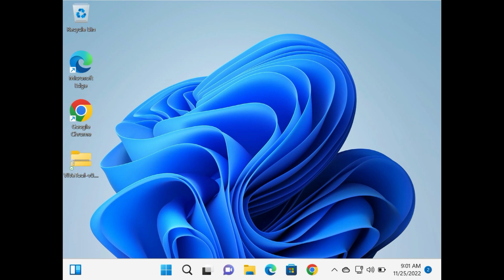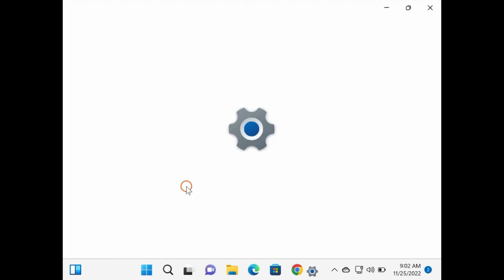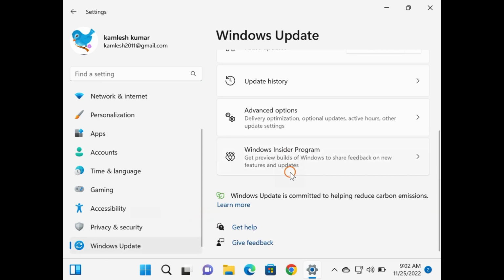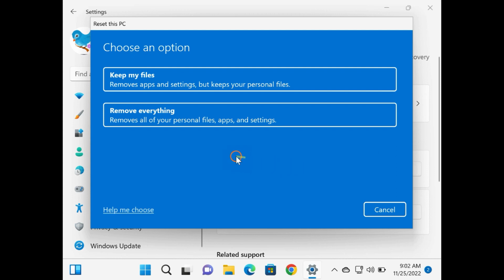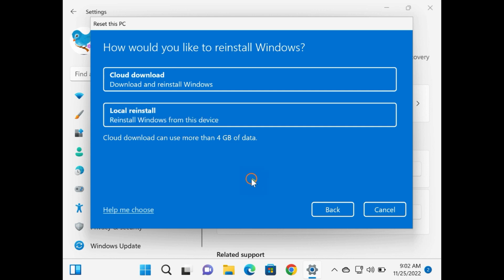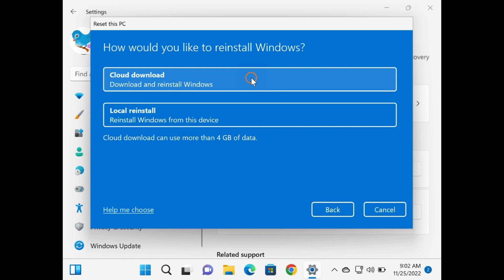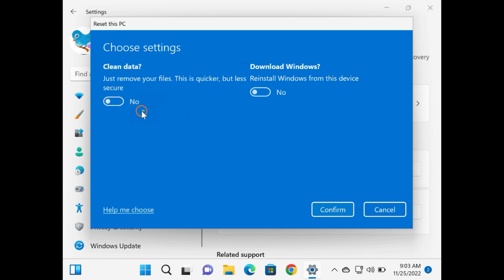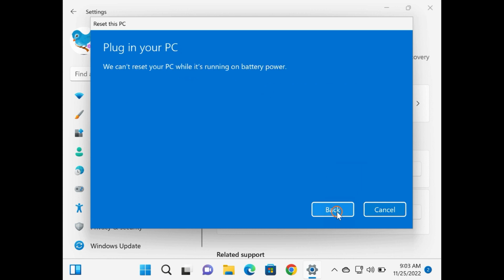How to Reset Windows 11 by Wiping all Data | GearUpWindows Tutorial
In this video, we will guide you on Resetting Windows 11 by erasing all Data.

Due to some reason, if you want to reset all the data and settings of Windows 11, for instance, if you want to sell your PC, first, open the Settings app by pressing Windows + I keys from the keyboard.

Alternatively, click on the Start button from the taskbar and then select the Settings gear icon.

On the Settings window that appears, select the Windows Update category from the left-side pane, and then click on the Advanced options tab on the right-side pane.

Next, click on the Recovery option.

Click on the Reset PC button next to the “Reset this PC” option under the Recovery options section.

On the pop-up window that appears after doing the above steps, you will see two options:-

Keep my files

Remove everything

Click on the Remove Everything option. Windows 11 will erase the whole data and settings if you choose this option, and you will get a totally clean OS. That means no traces will be left on your PC.

Now, choose how to reinstall Windows. Again you have two options: Cloud download and Local reinstall. Select the option wisely.

On the next window, click the Change settings link.

Now, turn the toggle switch to the On position next to the Clean Data option.

This option will force Windows 11 to perform deep formatting to prevent data recovery.

Click Confirm button.

Finally, click on the Next button.

Now, wait to reset the PC. It may take several minutes, depending on the speed of your computer.